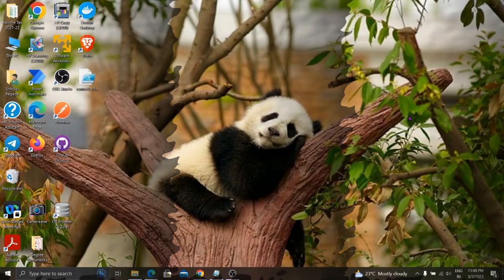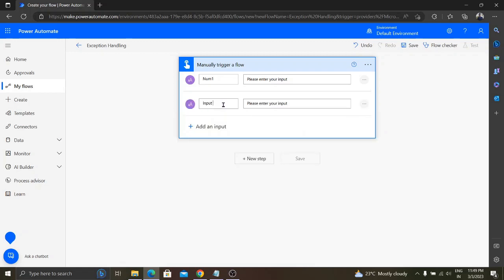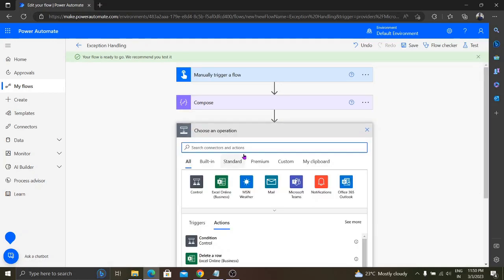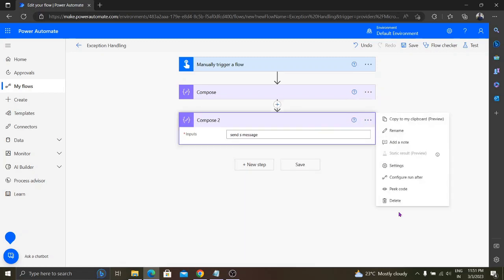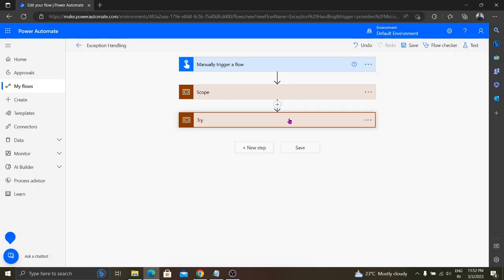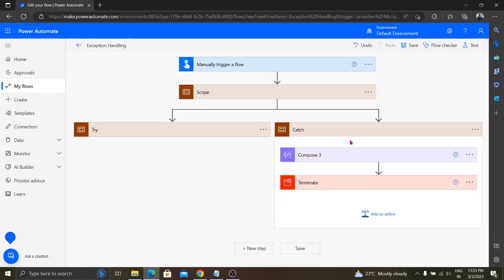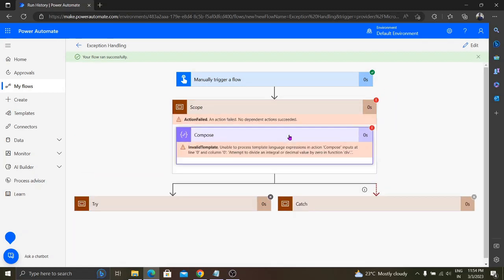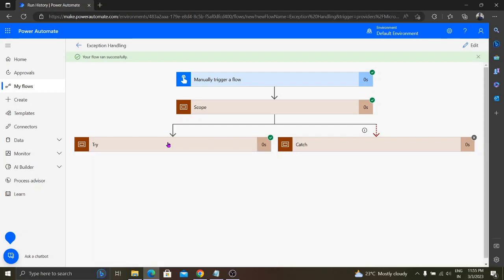Exception Handling in Power Automate | Try Catch | Try Except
In this video, it is described how to handle the Logical, Operational exceptions in Power Automate and execute the flow successfully, by catching the error and notifying the same, and terminating the flow successfully to prevent running of other connectors